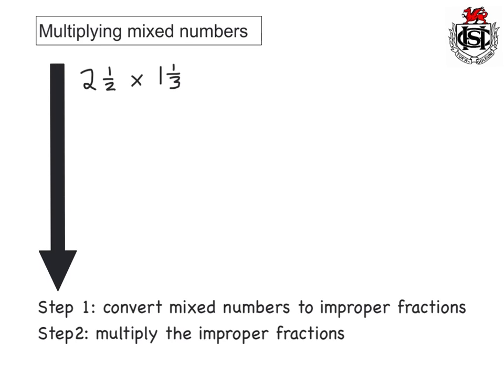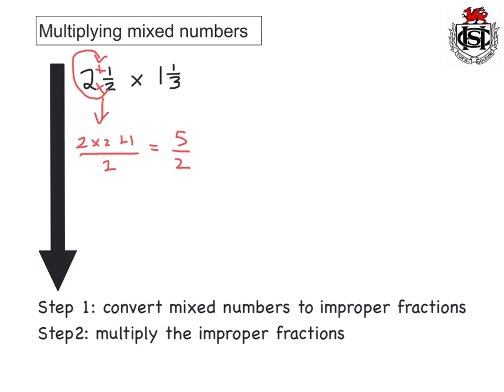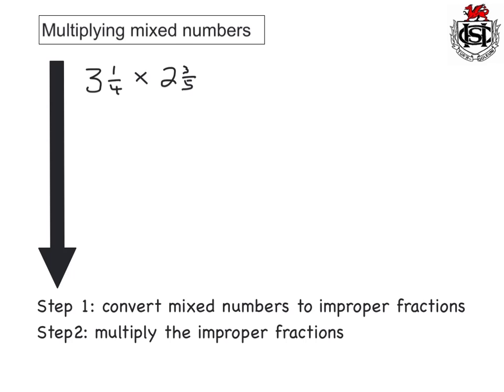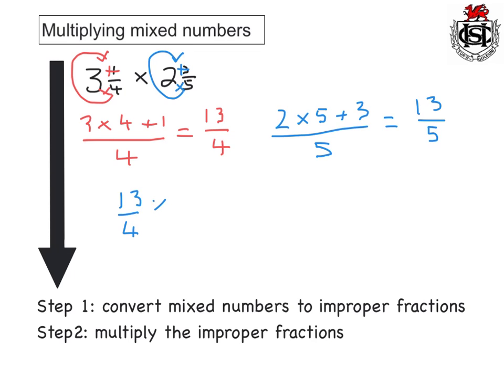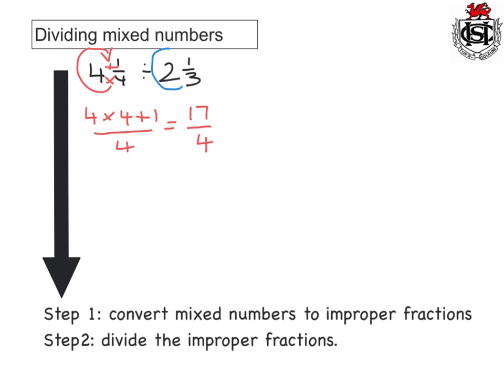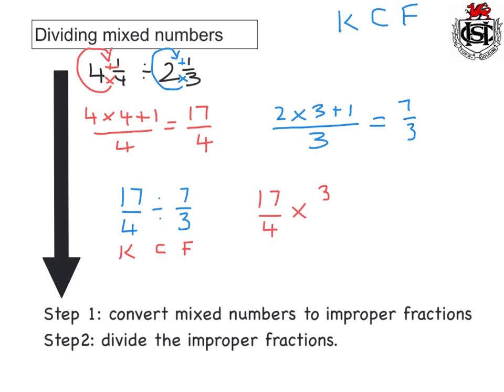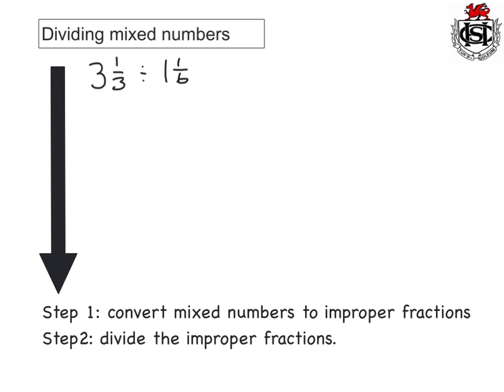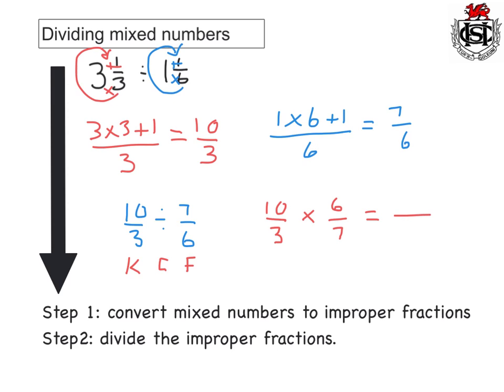Multiplying and dividing mixed numbers worked examples